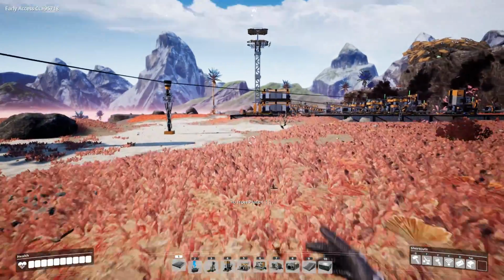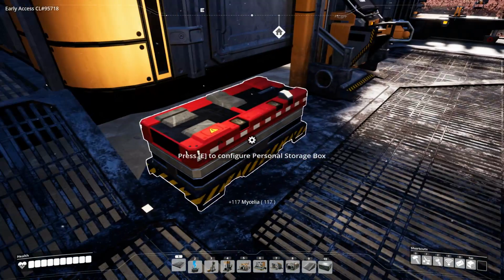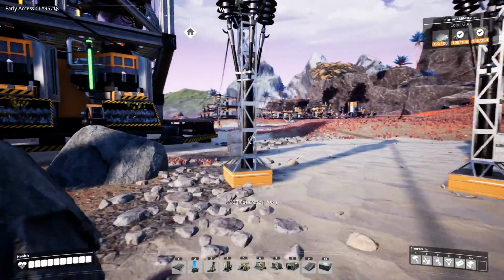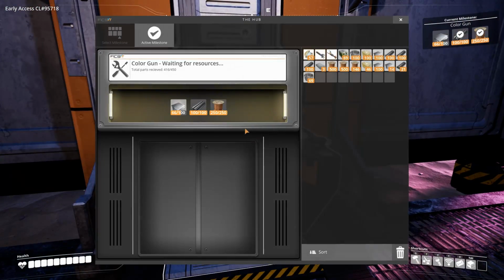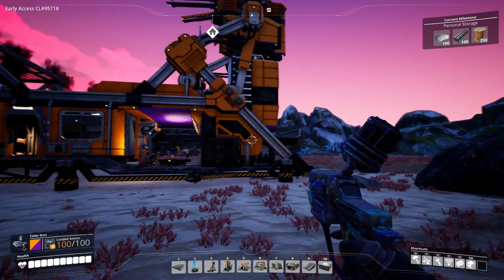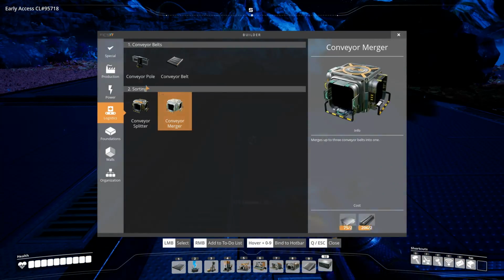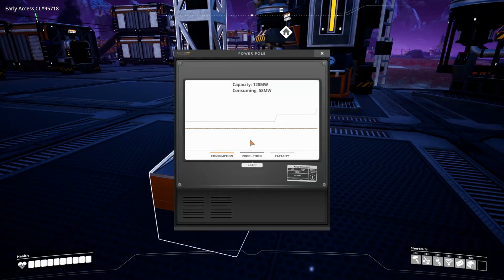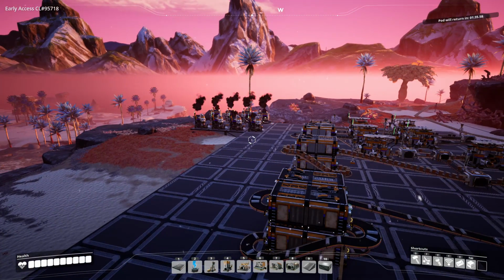PERSONAL TOUCH - Satisfactory Tower #6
First look at the amazing Early Access game of SATISFACTORY.
Build a factory and explore the foreign planet in beautiful first person 3D perspective.
If you like Factorio, you will certainly also love Satisfactory!

This series is designed for YouTube and will run in parallel with my streamed series on Twitch.
This base will focus on building a single gigantic factory tower.

Schedule:
1-2 episodes / day

Thanks to Coffee Stain Studios for providing a copy of the game to be for presentation on this channel